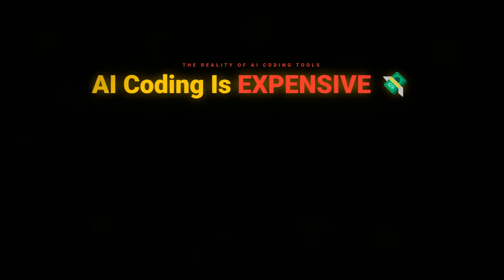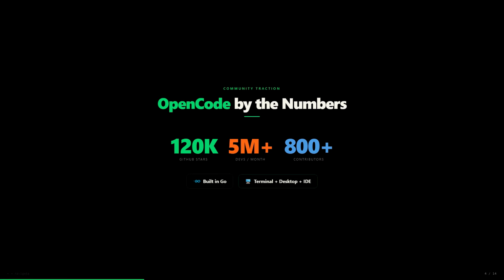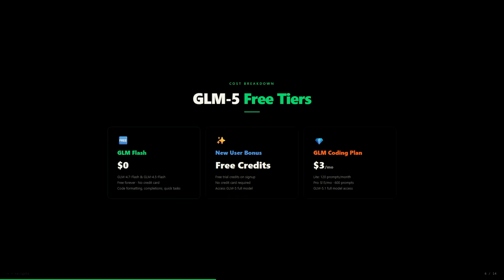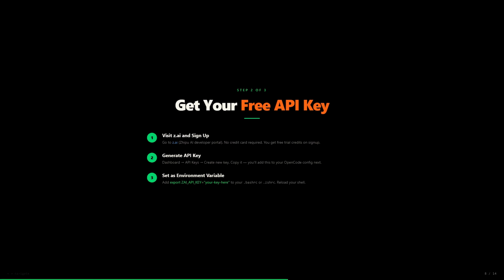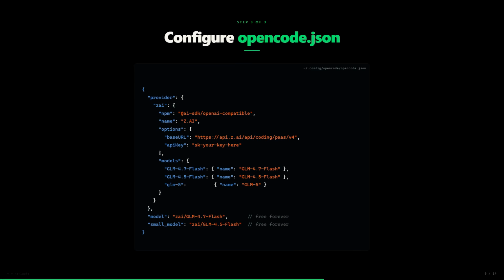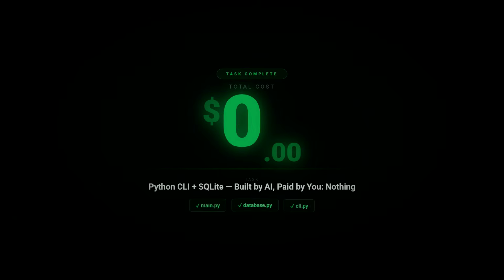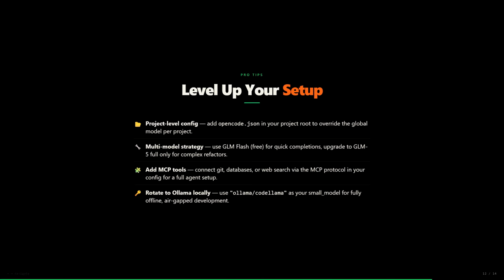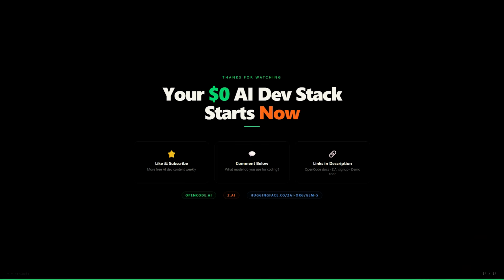Setup OpenCode with GLM-5 for Free AI Coding (2026)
Set up OpenCode with GLM-5 for a completely free AI coding agent right in your terminal — no credit card, no subscriptions, zero dollars.

In this video, you'll learn:
• What OpenCode is and why 5M+ developers use it every month
• How GLM-5's free Flash API tier gives you real coding AI at $0
• The exact 3-step setup: install, API key, config — under 5 minutes

Timestamps:
0:00  Introduction — the $0 AI dev stack
0:30  Why AI coding tools are expensive (comparison)
1:30  What is OpenCode?
2:30  What is GLM-5?
3:30  Step 1 — Install OpenCode
4:00  Step 2 — Get your free Z.AI API key
5:00  Step 3 — Configure opencode.json
5:30  Live demo — build a CLI app in one prompt
6:00 Key takeaways